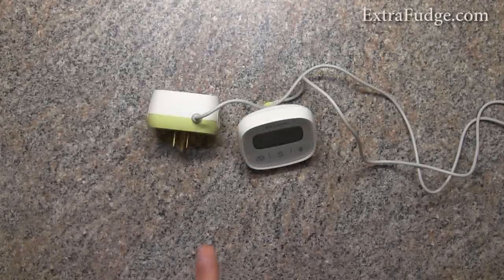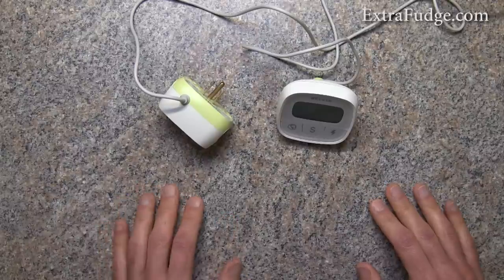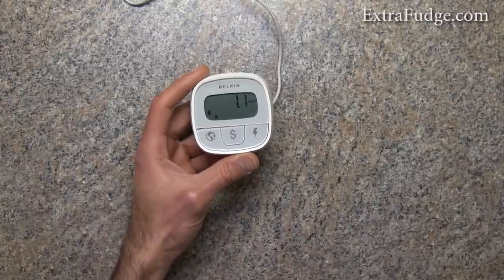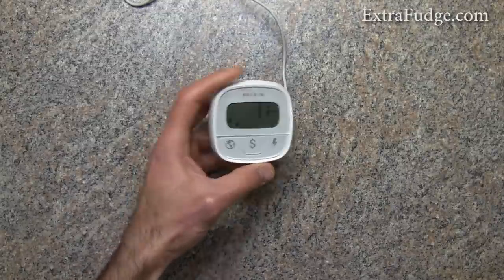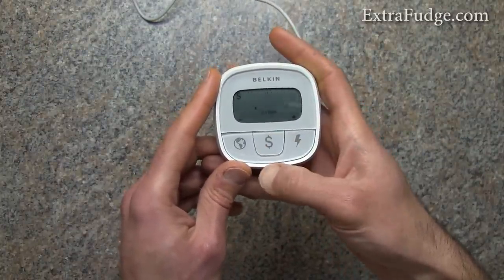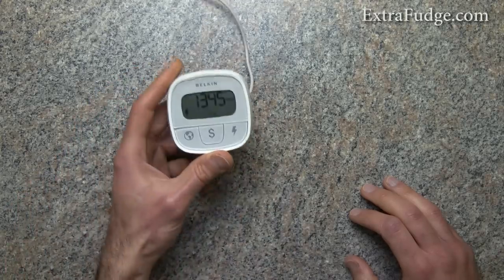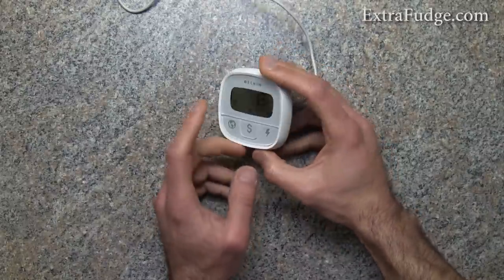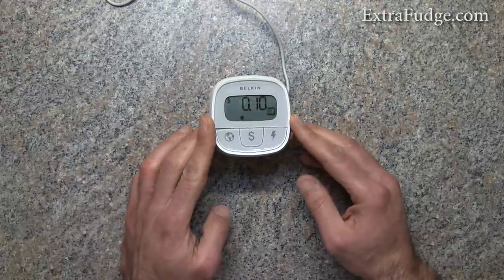Belkin Conserve Insight F7C005q Energy-Use Monitor Review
This is a review for the Belkin Conserve Insight F7C005q Energy-Use Monitor.